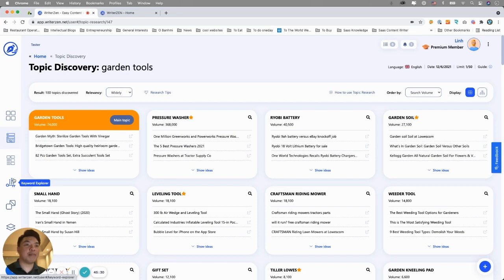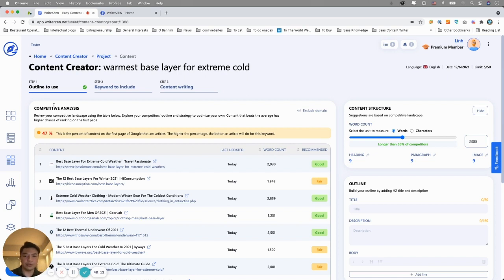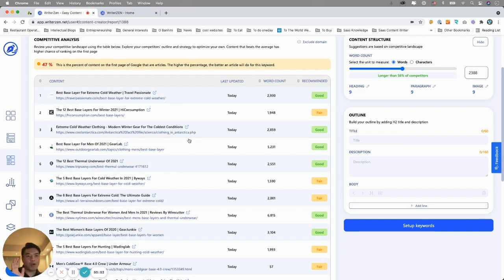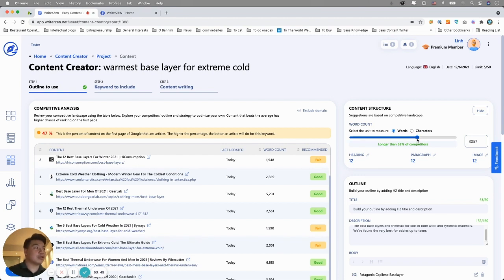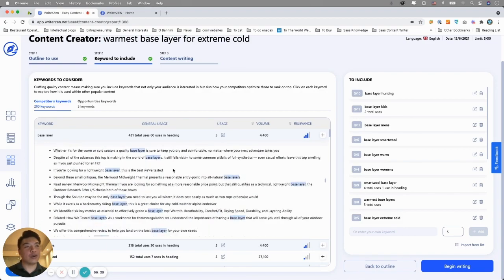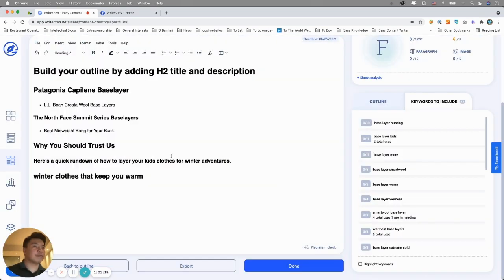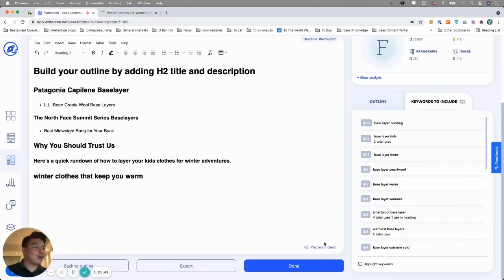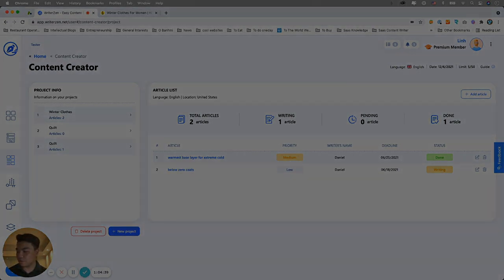Drive Organic Traffic With Content That's Relevant With WriterZen's Content Creator Tool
This is how you

WriterZen is a one-stop content solution to ease your digital writing needs from SEO-primed keyword clustering to SERP hits.